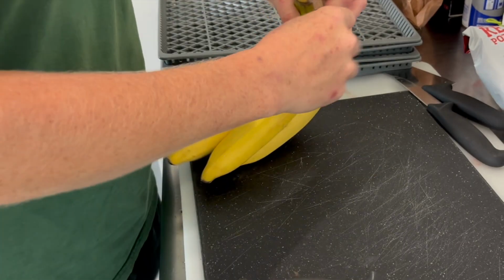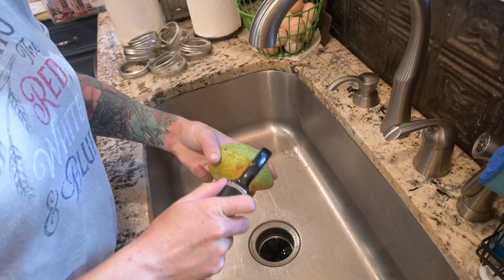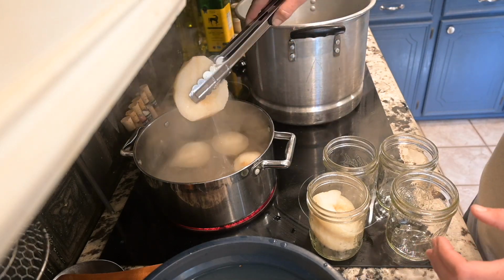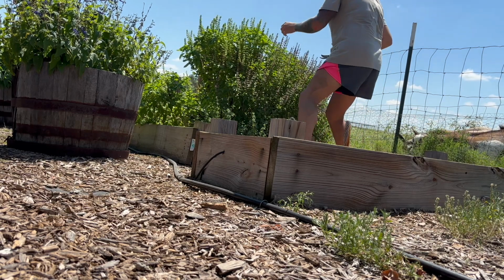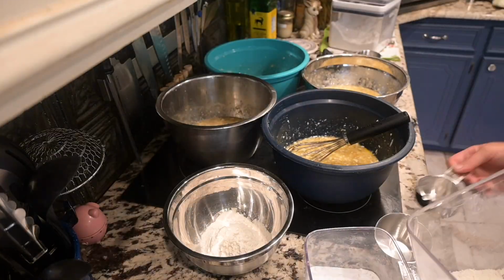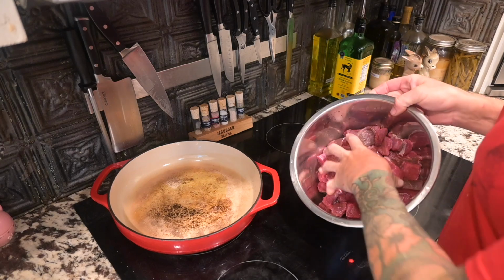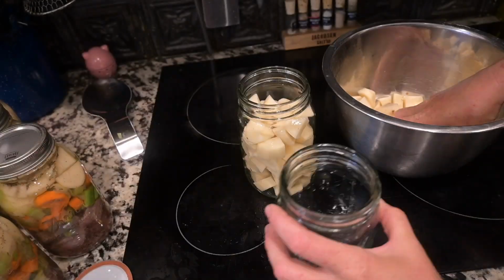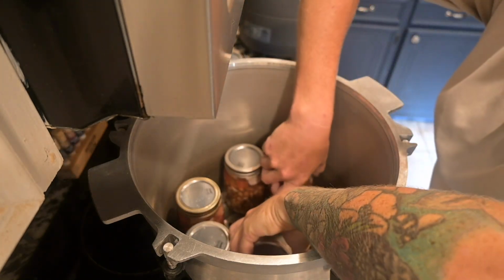Every Bit Counts Challenge: Week 3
The everybitcountschallenge is put on by Jessica from the channel "Three Rivers Homestead" here on YouTube. She challenges participants to preserve at least one thing a day in the month of august. Our gardens provide a lot in the summer months and can keep providing in the cooler months when preserved properly.
Our garden here in East Texas usually dies from heat, pests, and disease mid July or August so I started this challange in mid July but I'm uploading the videos now to be a part of the group everybitcountschallenge .
I aslo post daily to instagram during this challenge.

Bag opener

Citric acid

Ball Complete Book of Home Preserving

Avid Armor Chamber Vacuum Sealer